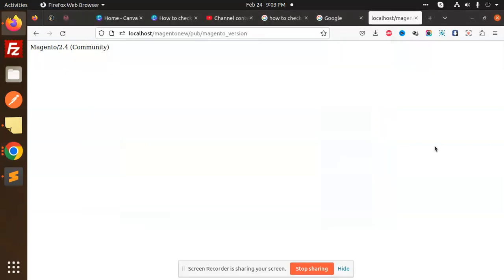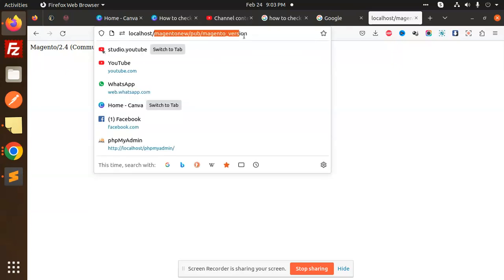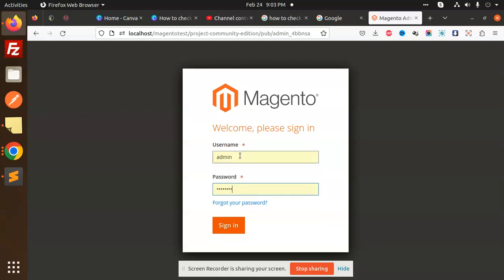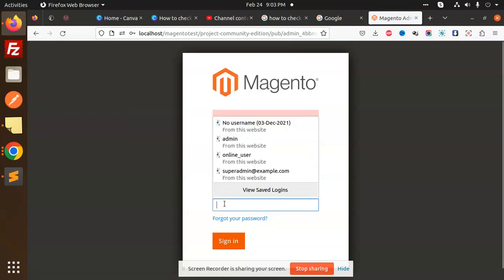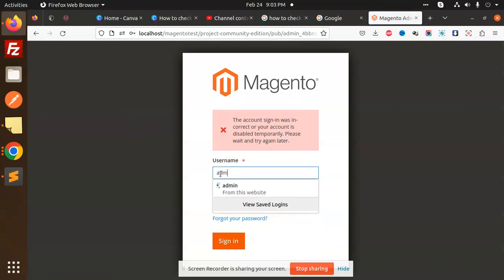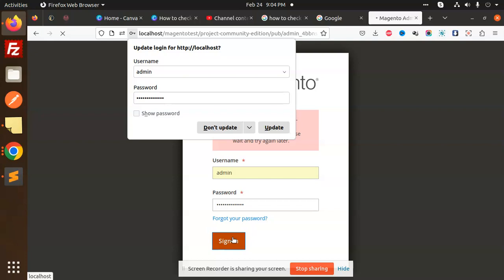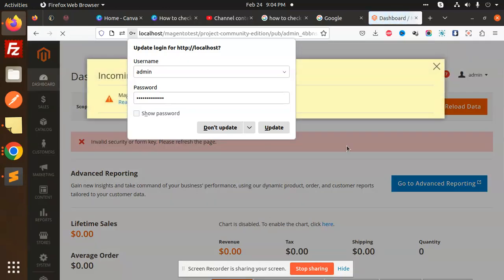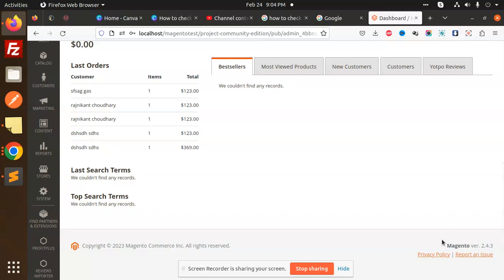How to check Magento 2 version from Admin Dashboard